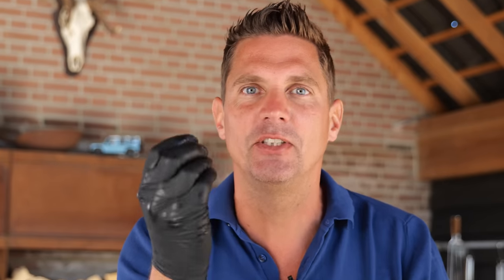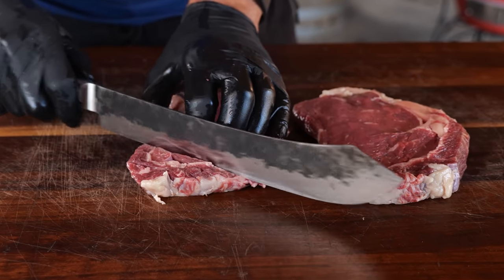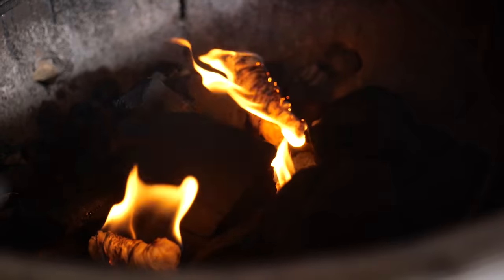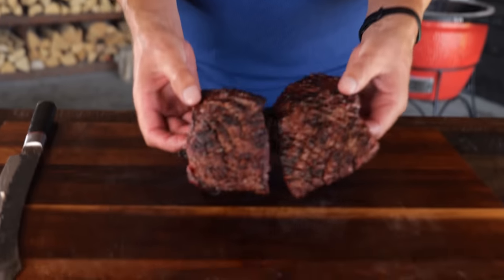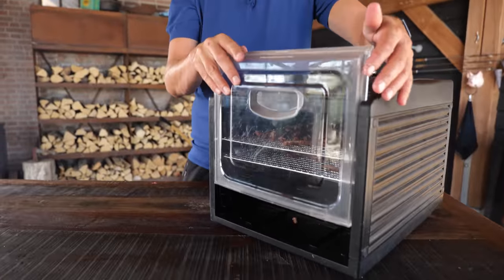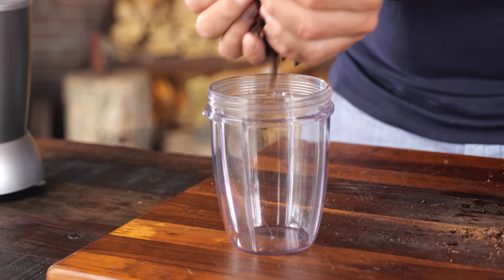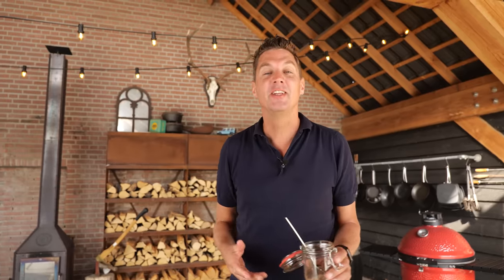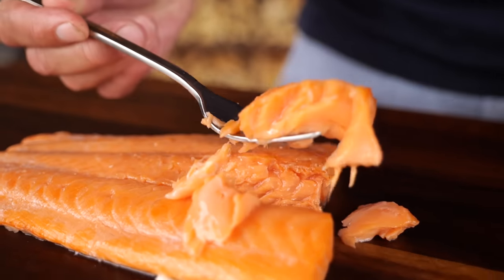I turned this Ribeye Steak into POWDER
0:00 - intro
0:35 - make more grilling surface
1:44 - BBQ setup
2:21 - sear the steak
2:50 - slice the steak
3:19 - turn your steak in powder
4:45 - outcome